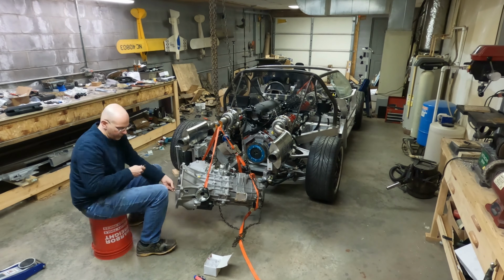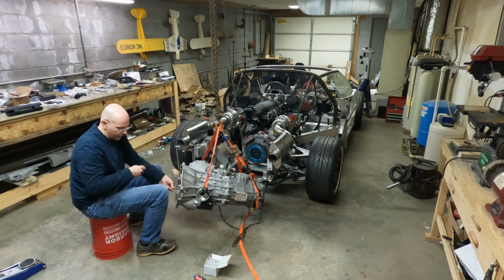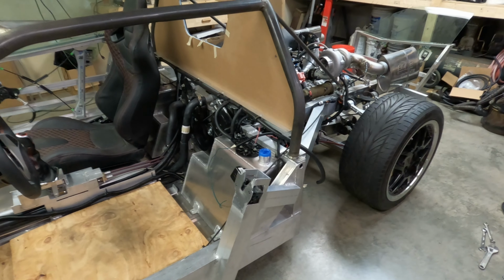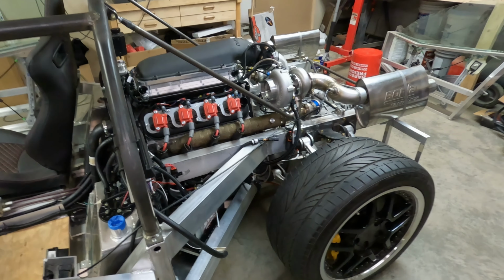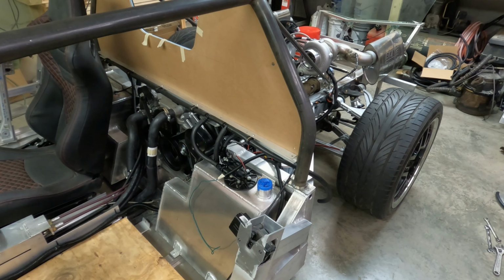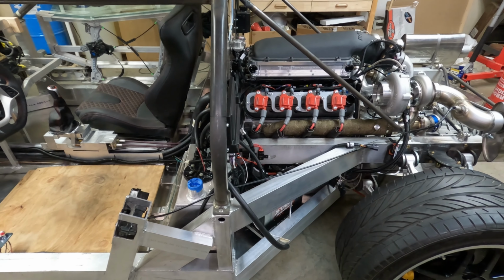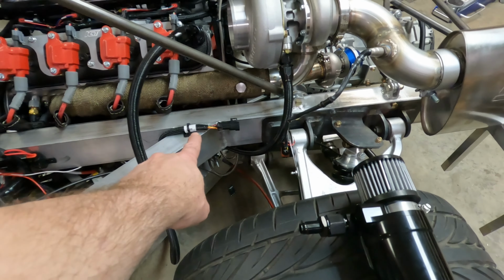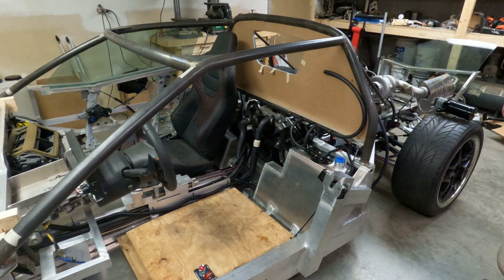Building my own supercar - Week 69 Full Video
The engine is finally finished and ready for the first start.